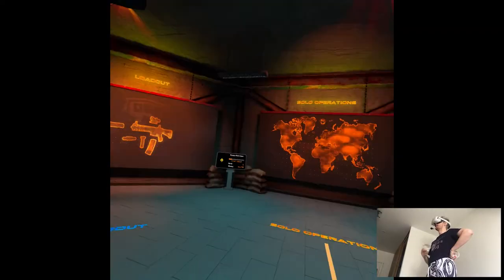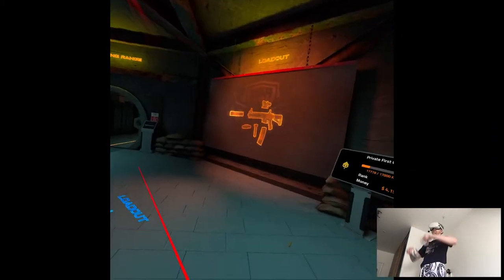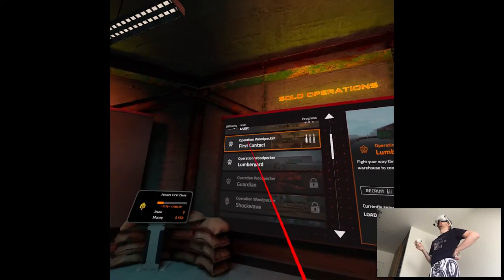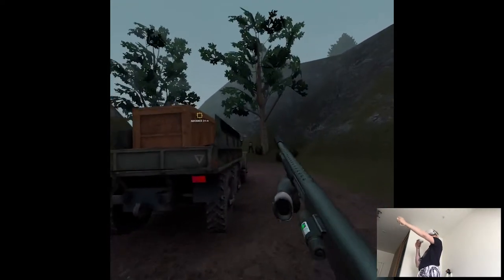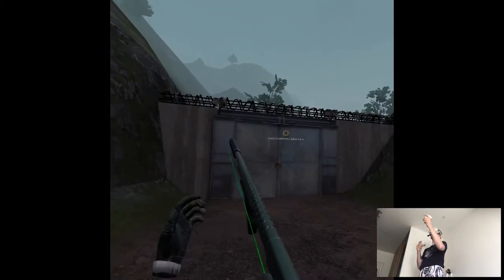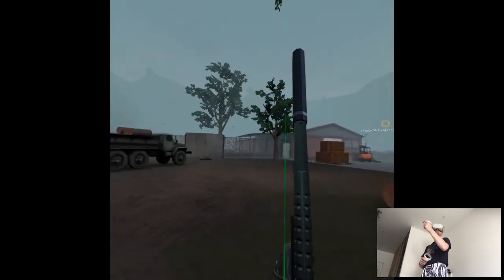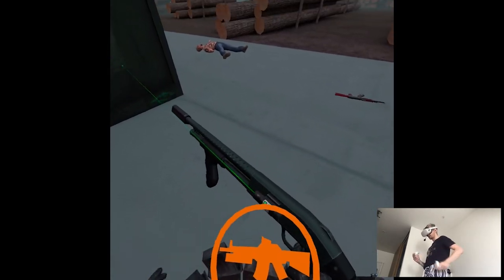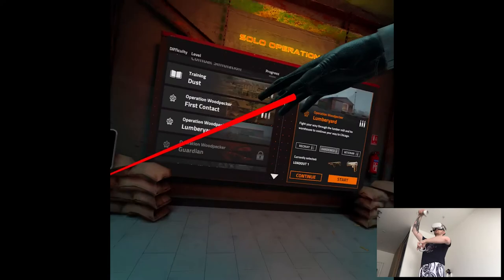QUEST 2 UPDATE - Zero Caliber: Reloaded | Part 8 Gameplay | Oculus Quest 2 VR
Hi

It seems like nothing released today so we're continuing the usual schedule. For now we're done with Zero Caliber, was fun and I'm curious how it's gonna evolve in the future. In its place we'll be having Sniper Elite playlist just like I mentioned before, I'm near completion but I already have some clips prepared in case I'll get busy in the weekend, which is unlikely this week but you never know.

Short PC specs:

i9-9900KS
RTX 2080ti
32GB RAM 3200MHz
2TB SAMSUNG 970 EVO PLUS M.2